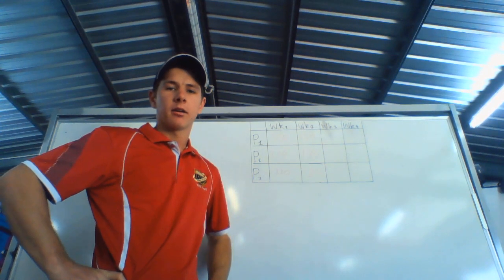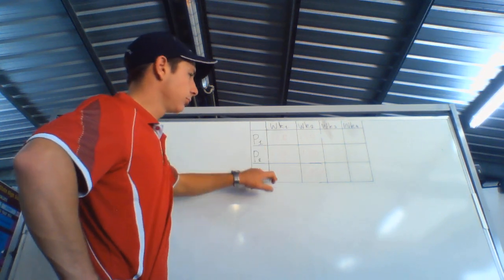12 Agriculture - Nitrogen Grass